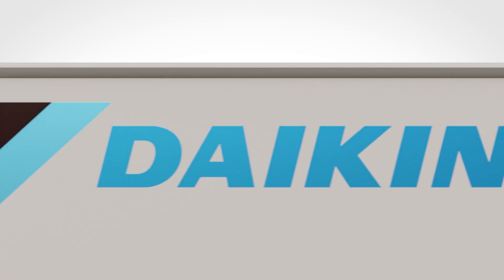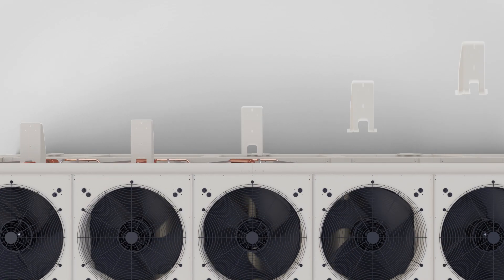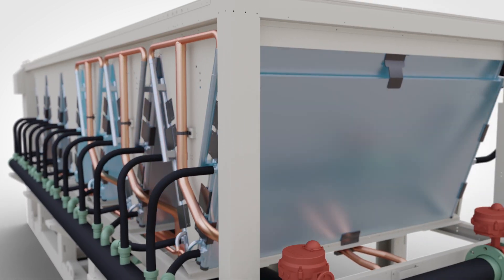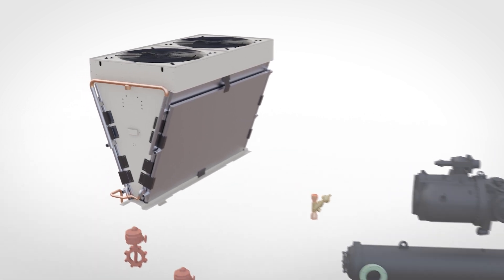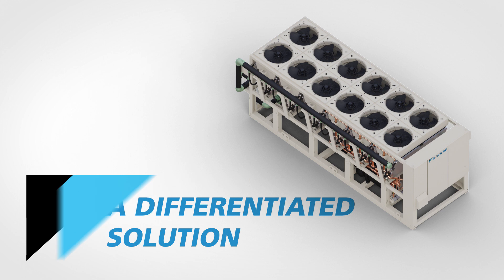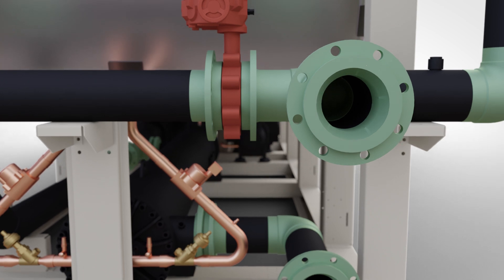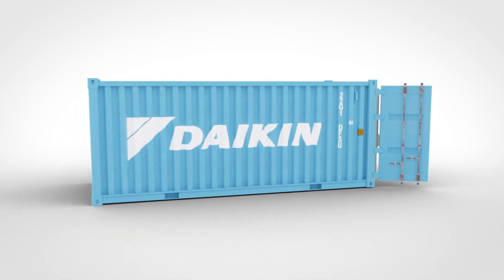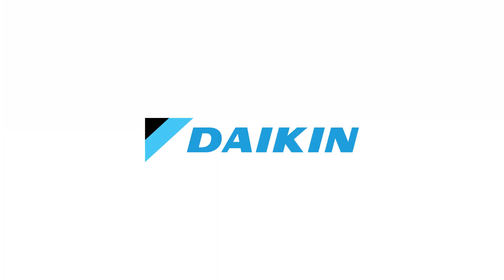Pathfinder® Air-cooled Chiller Now Available with Free Cooling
The Pathfinder is the most efficient machine on the market today – the first air-cooled screw chiller with IPLVs capable of exceeding 22 EER. This chiller system also includes an array of features that optimize sound, and deliver the lowest turndown in flow and highest leaving chilled water capabilities. The Pathfinder air-cooled chiller is also 100% configurable, and can be customized to meet the size and performance needs of each application. Available from 100 to 565 tons, Pathfinder fits a broad range of applications. Pathfinder has received recognition from numerous organizations, including the AHR Innovation Award and Frost & Sullivan Manufacturing Leadership Award; it was also voted among the best new products for the Consulting-Specifying Engineer’s Product of the Year awards.

For more information on how the Pathfinder can deliver the flexibility needed to meet your energy initiatives and create better outcomes for your business,